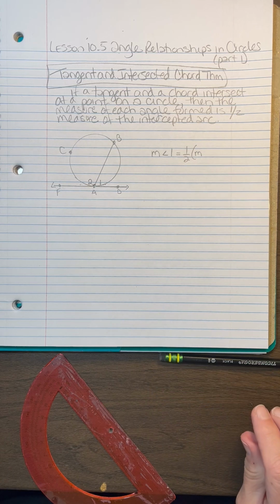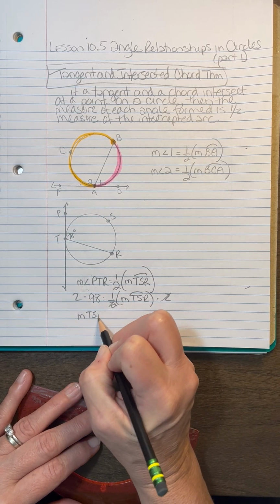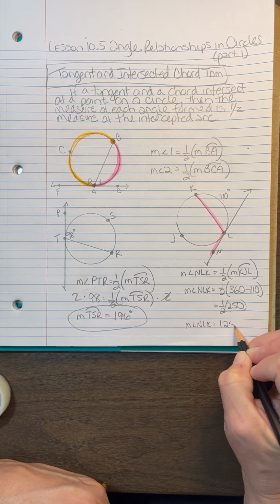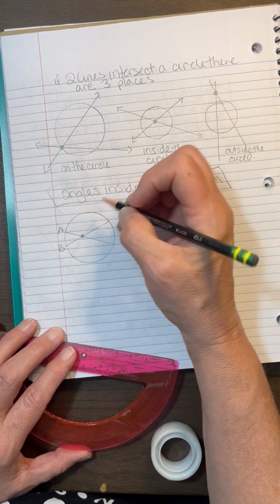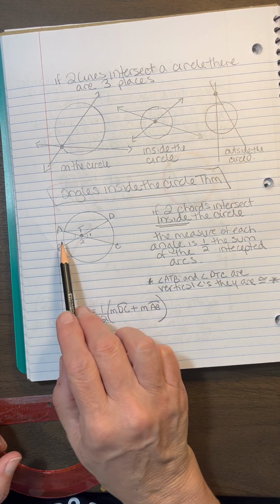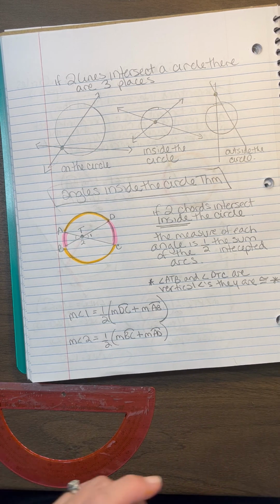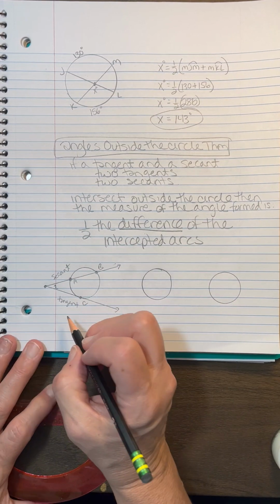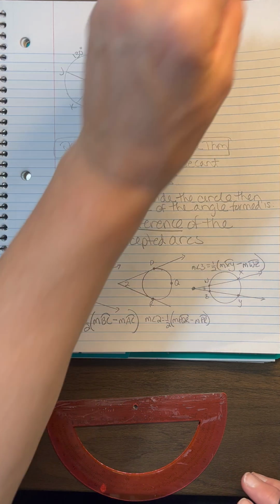Geometry Lesson 10.5 Angle Relationships in Circles (part 1)